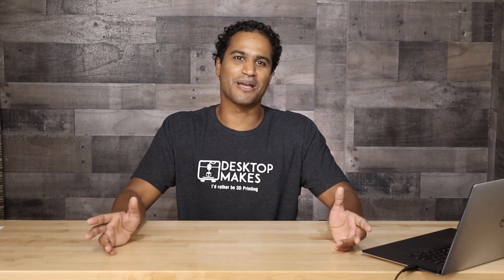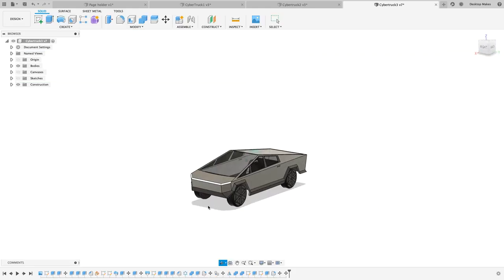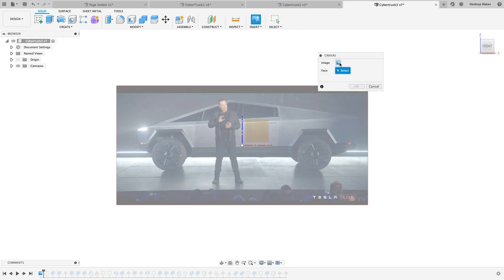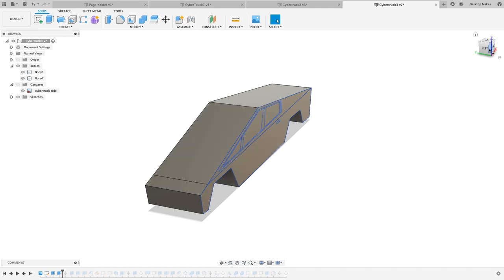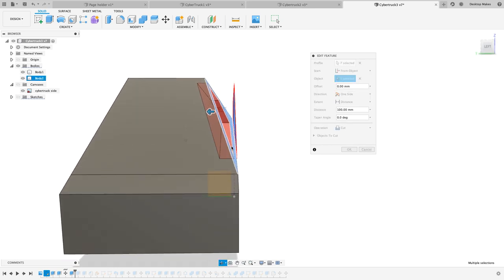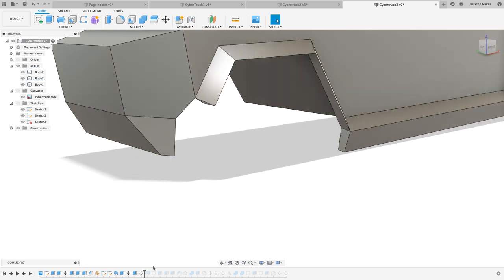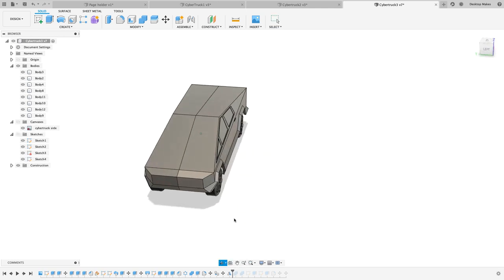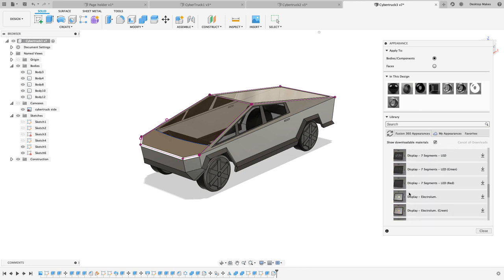Design the Tesla Cybertruck in Fusion 360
Move faces, sweep, and mirror tool are just some of the tools we cover in modeling the new Tesla Cybertruck in Fusion 360.

Let's design the new Tesla Cybertruck!  Usually car designs are very complicated and complex due to the many curves and bends.  Not with the new Cybertruck.  In fact when I saw the car being revealed one of my first thoughts was to jump into Fusion 360 and try to make it.

In this video I go through the main tools and techniques used in designing the Cybertruck.  We'll look at designing by referencing an image by using the valuable insert canvas tool.

We use the move tool to quickly change the angle of surfaces.

The sweep tool and mirror tool are also used to streamline the workflow.

Watch the Fusion 360 tutorial and I'm sure you'll come away with some valuable tips.